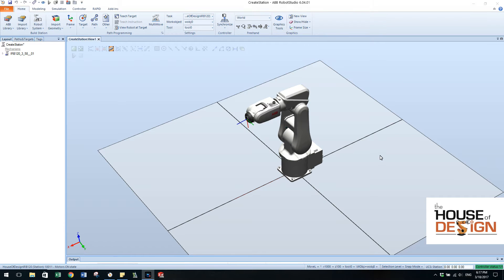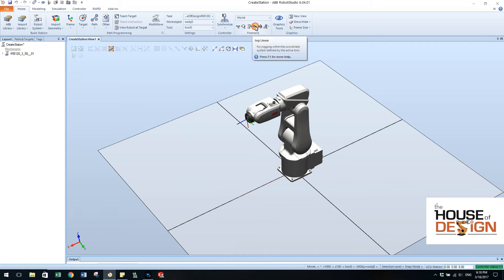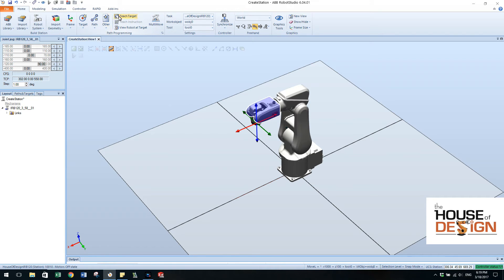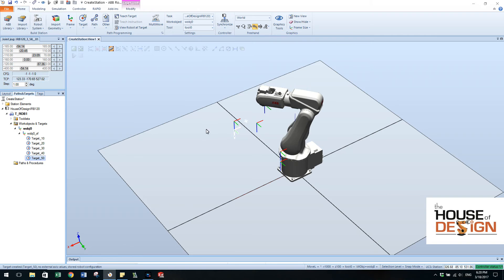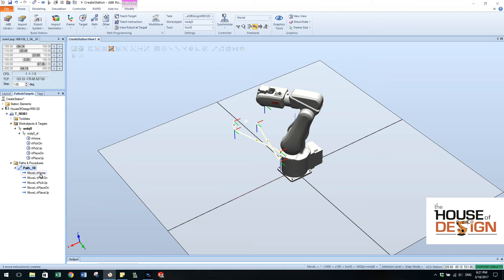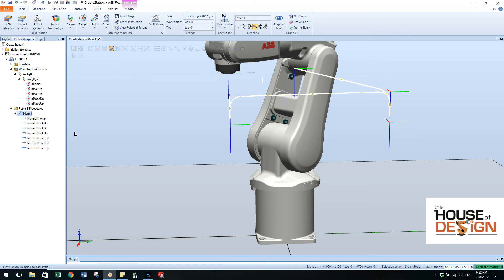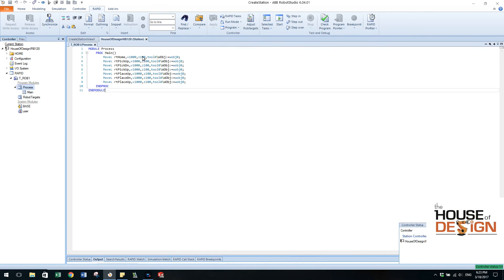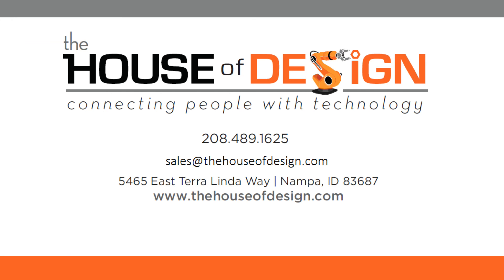ABB RobotStudio Tutorial - Simple Points - Part 2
In this lesson we will show you how to create some simple points and using the virtual controller to simulate the path.